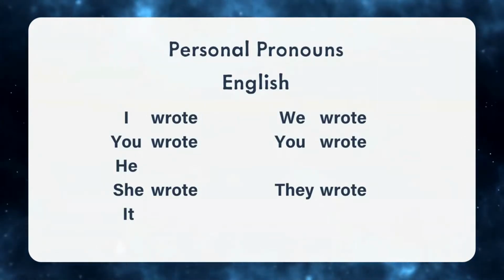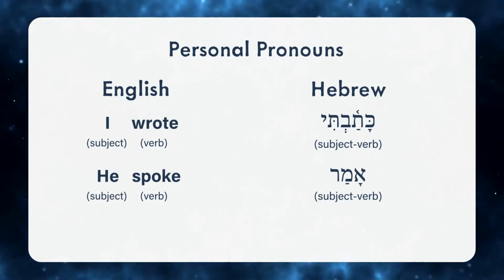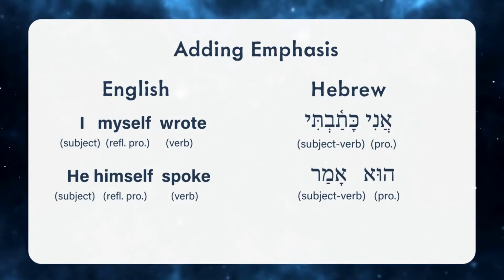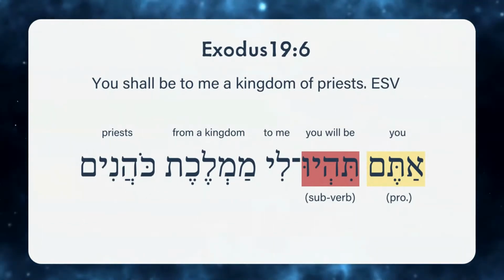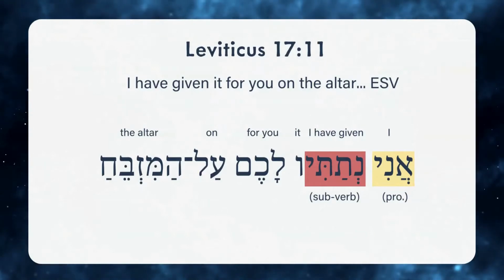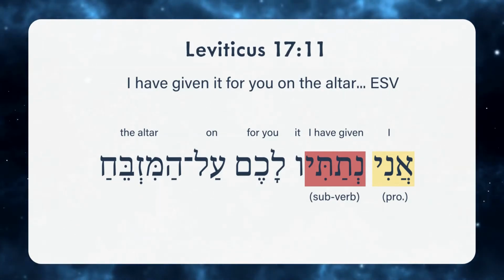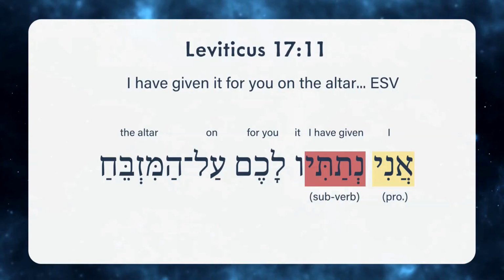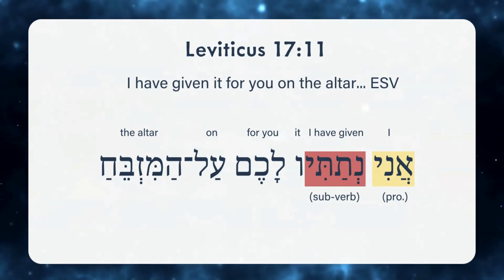God himself provides the sacrifice! Add emphasis with Hebrew pronouns – Leviticus 17:11, Exodus 19:6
It's hard to communicated emphasis in translation. How does Biblical Hebrew emphasize the subjects of verbs, and why might your English translation no communicate that emphasis? Join Courtney and Ryan as they explain Hebrew pronouns and show how they provide emphasis at key points in the Old Testament story.

Kairos Conversations require no prior knowledge of Greek or Hebrew and are made for anyone who loves the Bible and wants to understand it more!